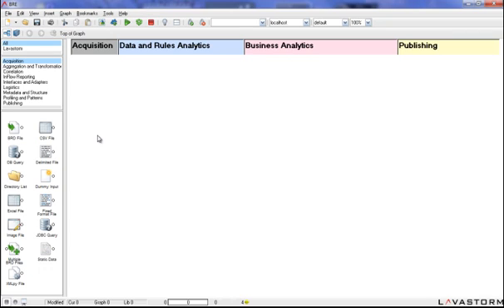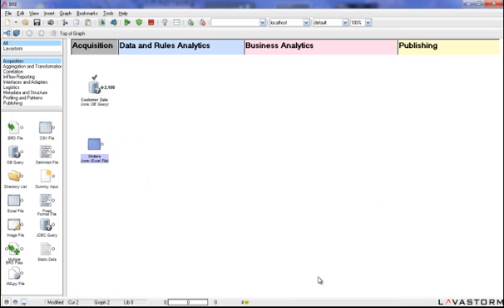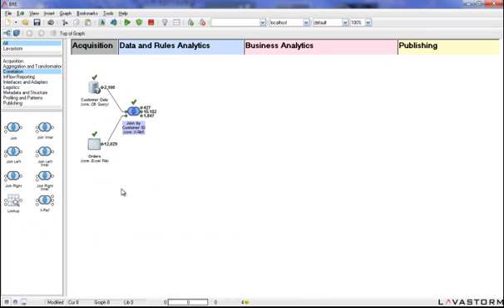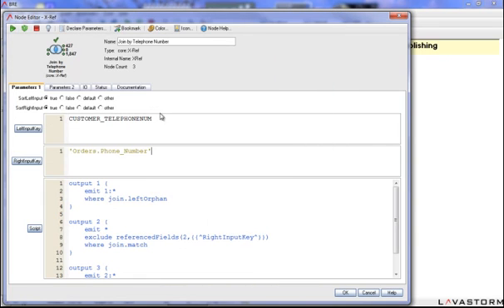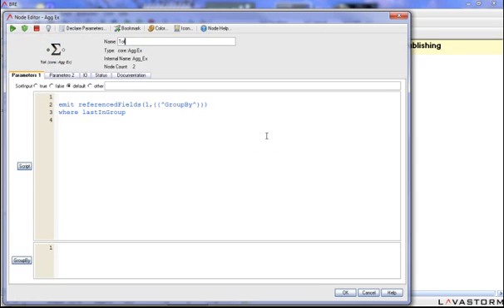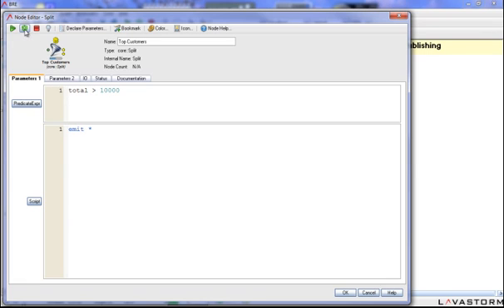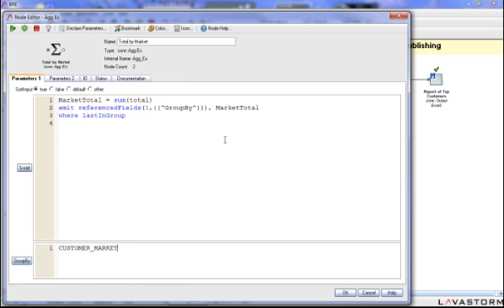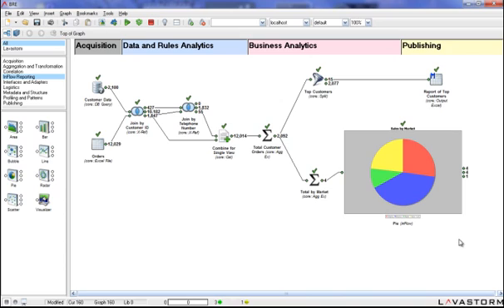Lavastorm Desktop Professional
This short video will provide an introduction and demonstration of our Lavastorm Desktop Professional.